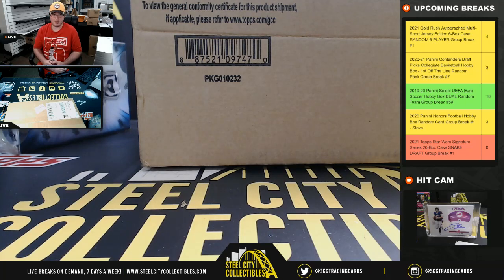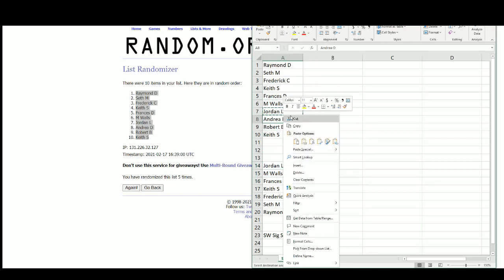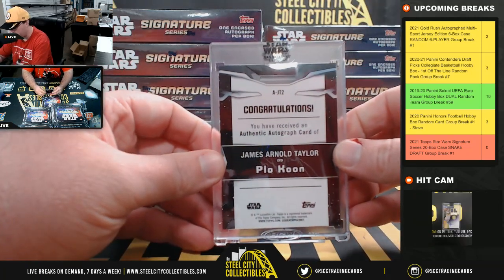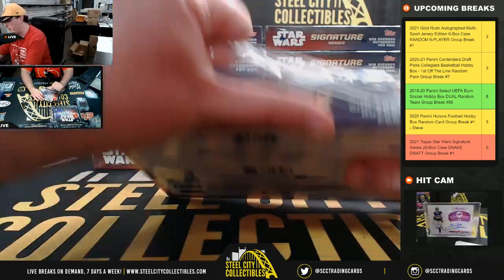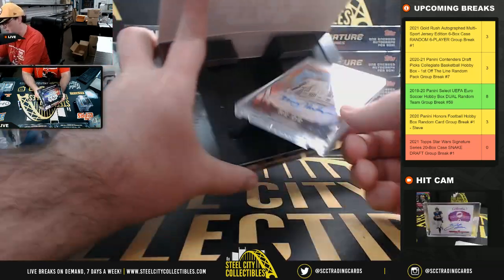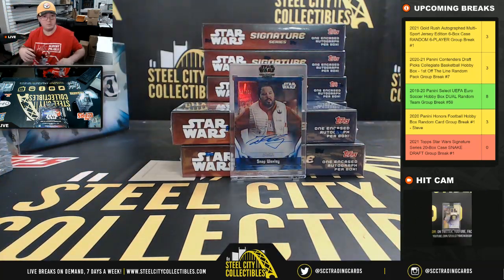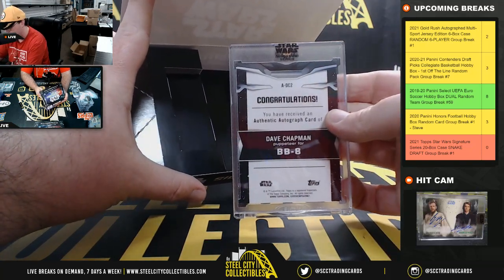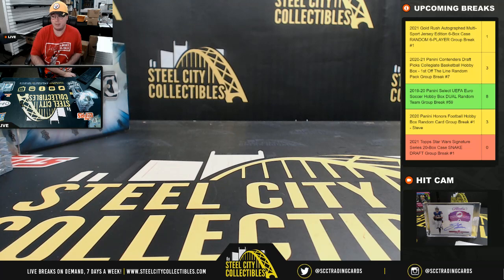2021 Topps Star Wars Signature Series 20-Box Case SNAKE DRAFT Group Break #1